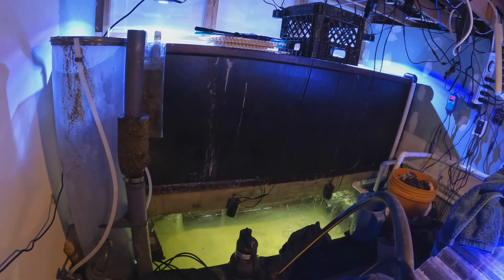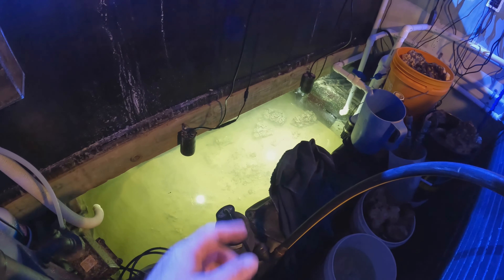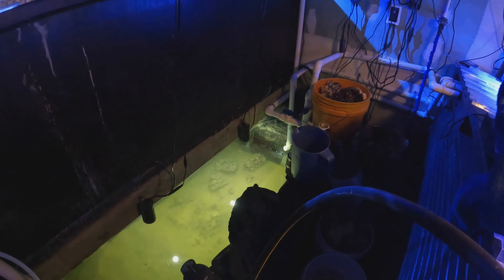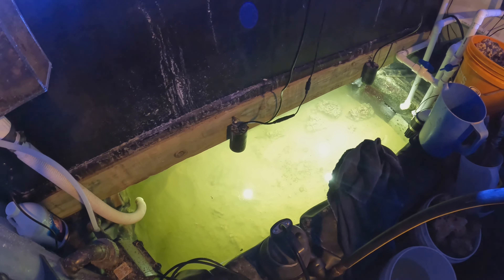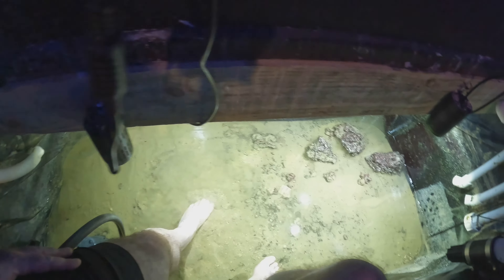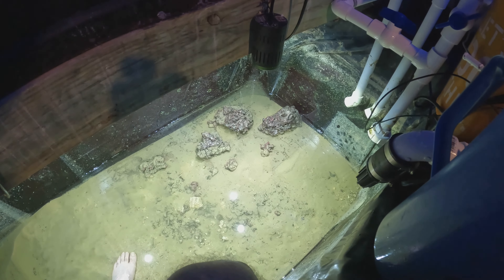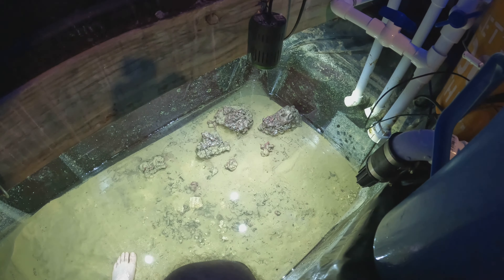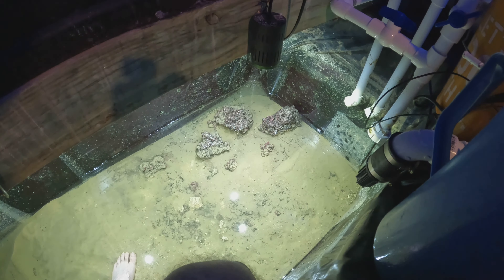When Triggerfish Attack! Repairing and Improving the 1500 Gallon Marine Aquarium System.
Triggerfish chews a hole in my refugium liner causing a complete rebuild of the refugium. New fuge lighting and an increase in the height of the 600 Reef Slope reef rock work, and lot's more!

AquariumDomain.com!

Support!